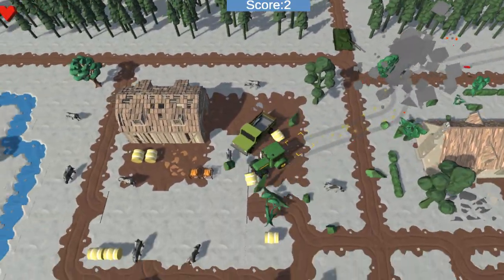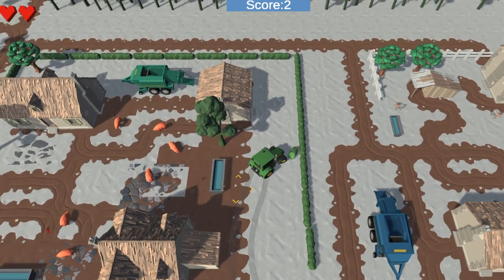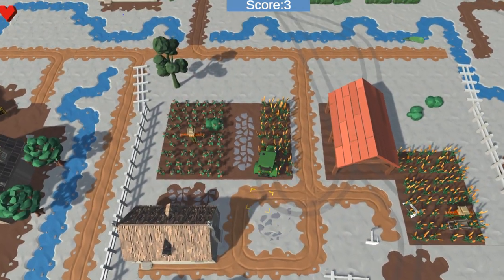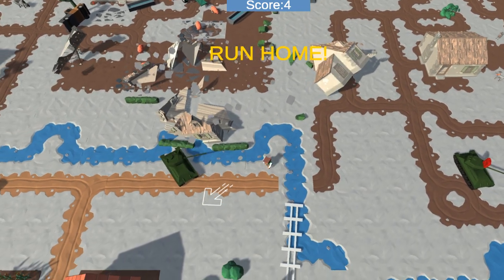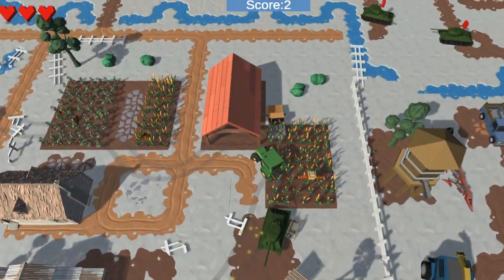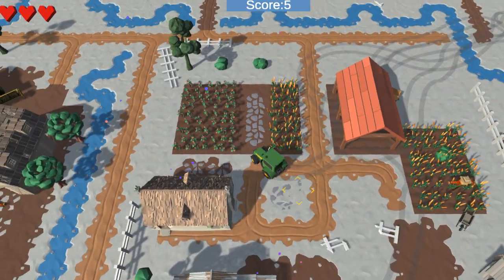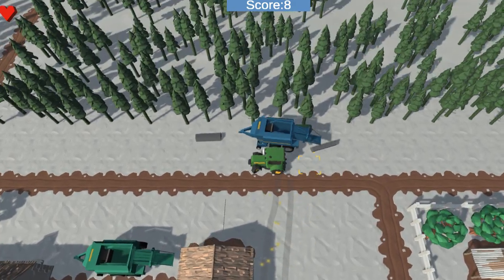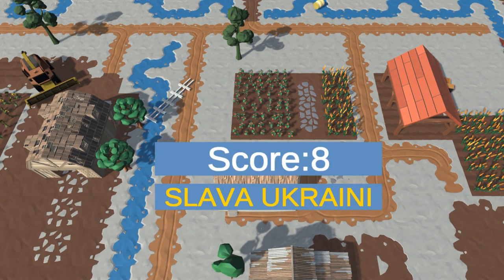Farmers Stealing Tanks - Tractor Is Overpowered